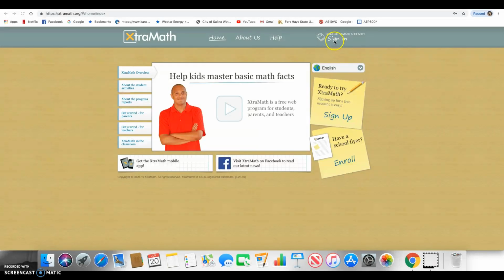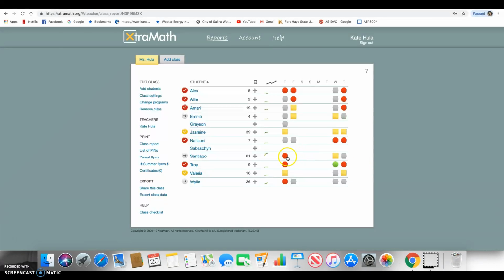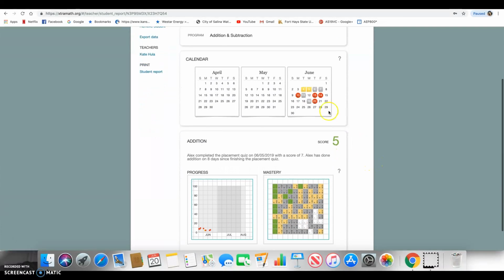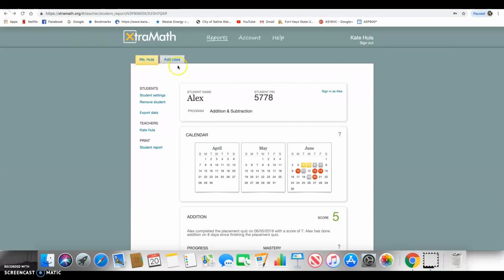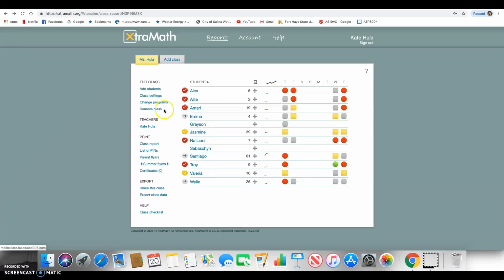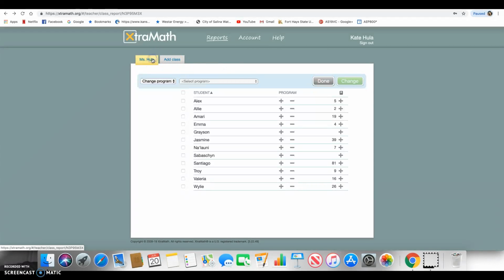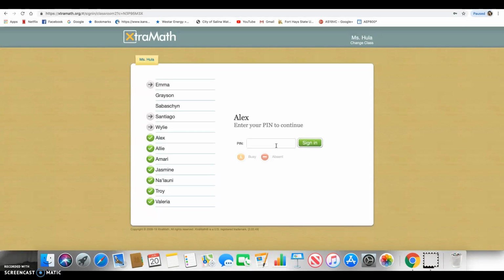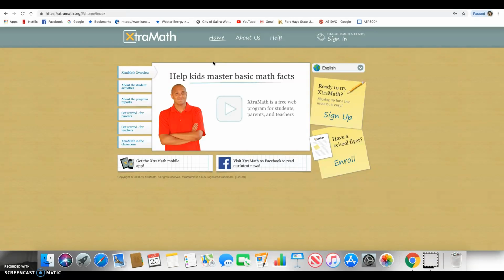Mod. 15 XtraMath